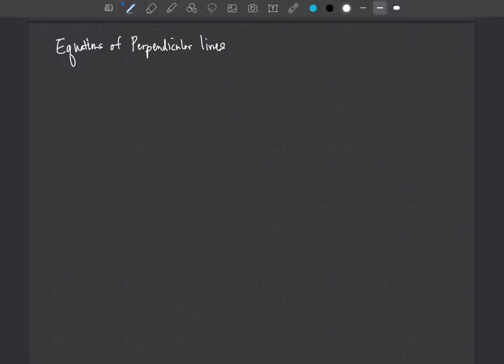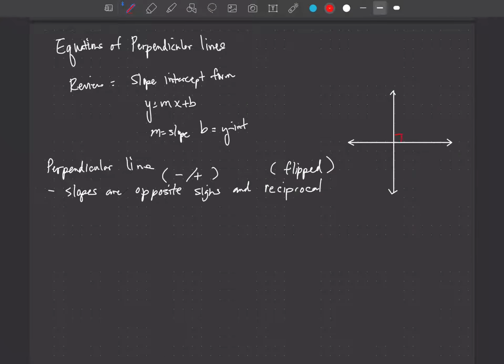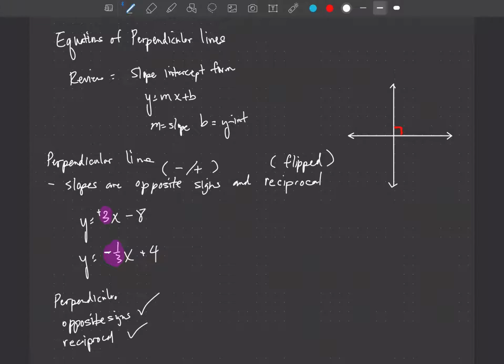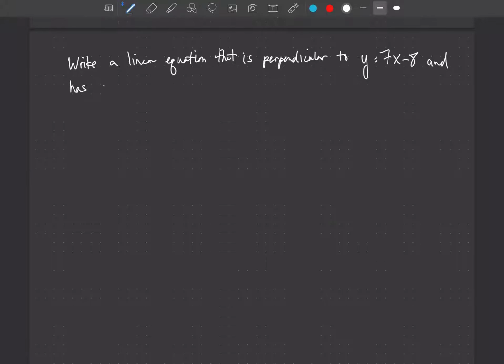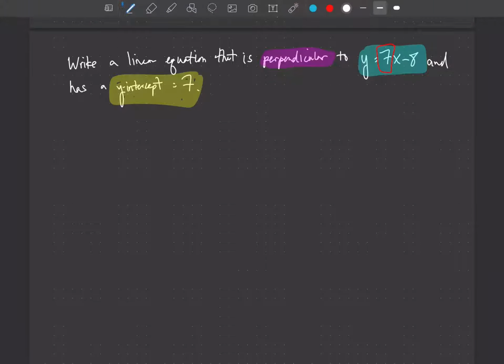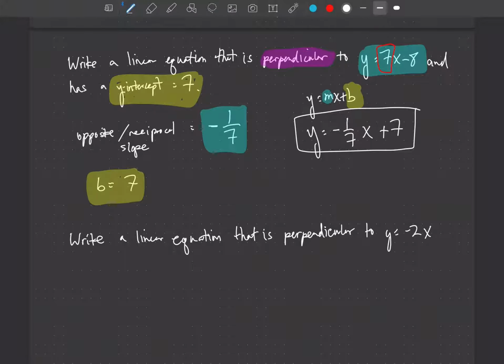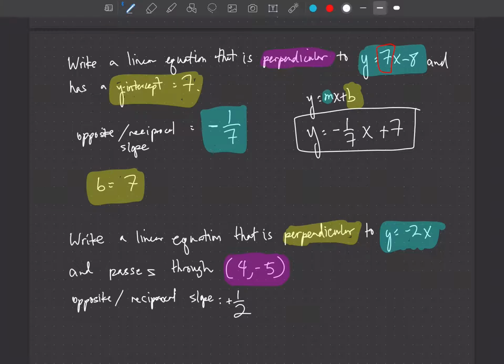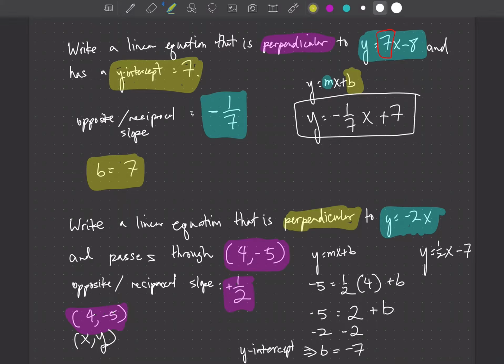Equations of Perpendicular Lines